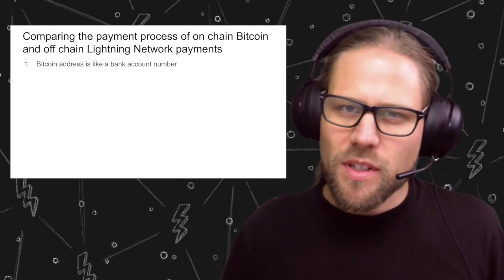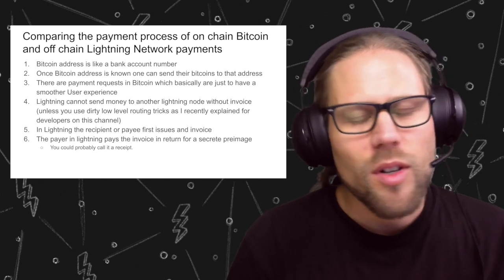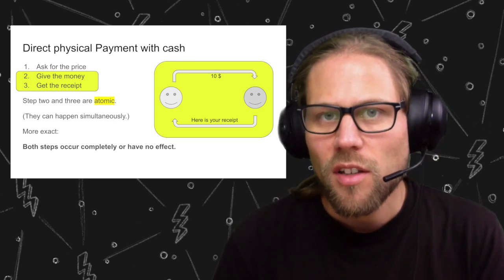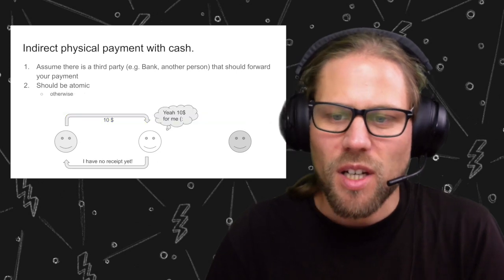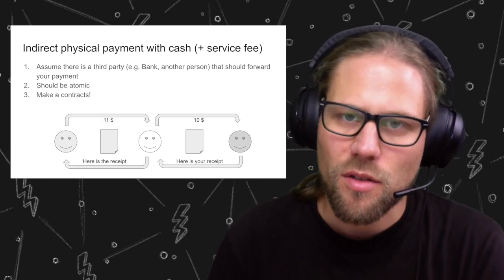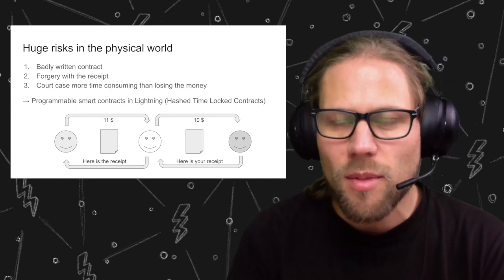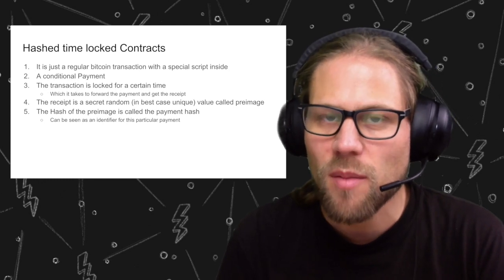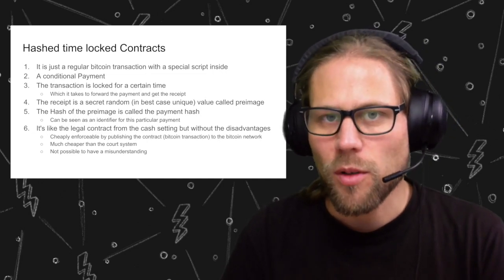BEGINNER: Bitcoin vs Lightning payments Hashed Time Locked contracts Explained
We explore the concept of HTLCs (Hashed time locked contracts) that enable routing in the lightning network. We do this with comparing the setting to cash transfer in the non digital world with regular cash. You will need no previous knowledge about cryptography or bitcoin in order to understand the concepts. Also you will understand why lightning payments require an invoice and why bitcoin payments can be send to any participant once you know their address even though they did not explicitly request money from you.

⚡⚡⚡Further resources⚡⚡⚡
There is also my video about sending payments over the lightning network without an invoice:

⚡⚡⚡Fundraiser⚡⚡⚡
Last weeks fundraiser is almost complete. THANK YOU so much! I will however be happy and invest in even more useful equipment if there will be more funds coming in (:

Mainly I will create a video about the differences of source based onion routing (which is used in the lightning network) and best effort IP routing (which is used on the internet)

⚡⚡⚡Bitcoin / Lightning Tips ⚡⚡⚡
I will appreciate the kindness if you leave a (small!) tip.
BTC-address:
1GZx8tWgDd21Rd8b1QdMrzdZGHgyfVkzaD
segwit: 38fWwbsxvVeBsJpH4bbHTBai8jT8RUa7DE

Leave an even more anonymous tip via the ⚡ Lightning ⚡ network (: Get the invoice with this curl  statement:

* Fulmo from Berlin
* George from Munich
* anonymous donors